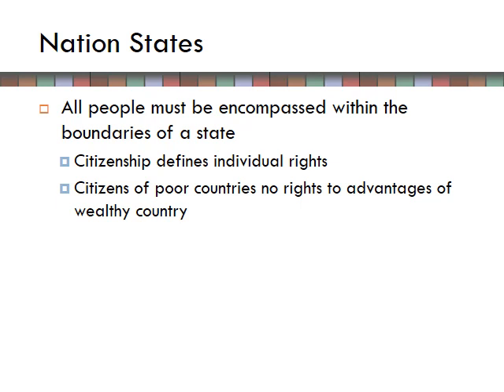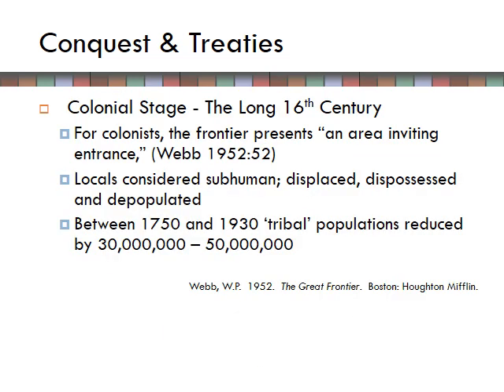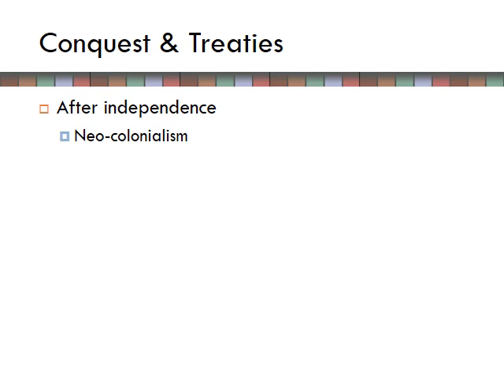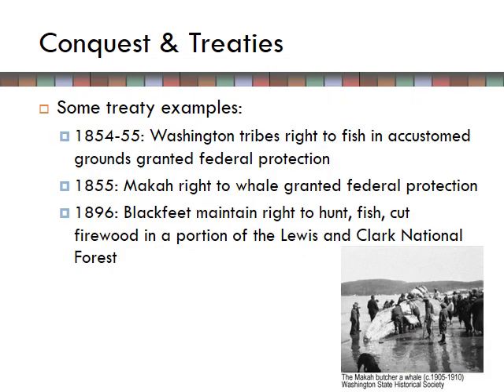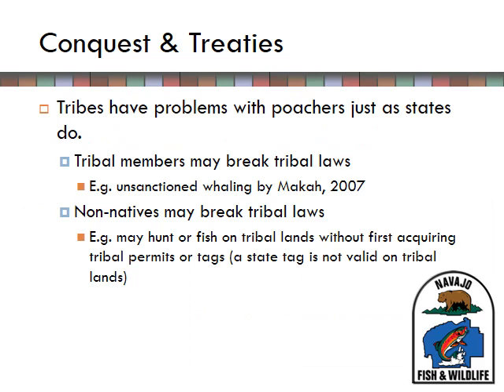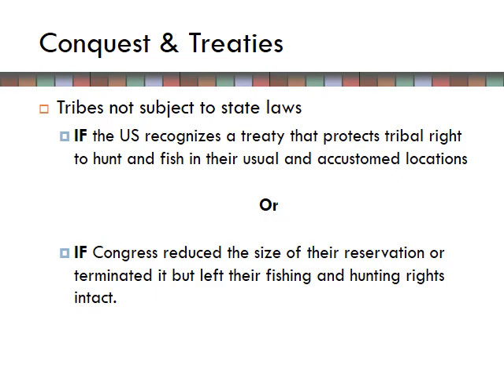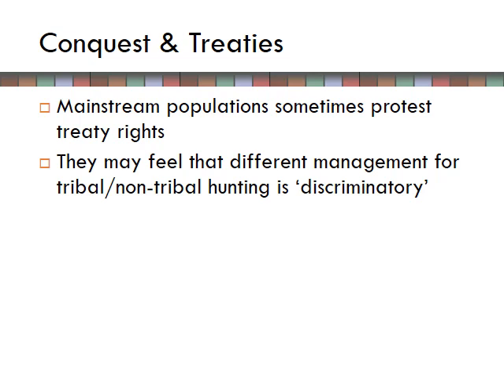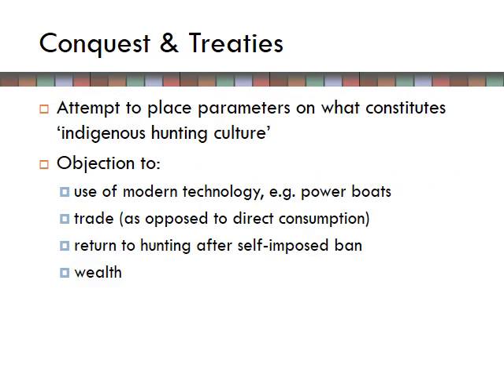ANTH415 Module 3: Conquest & Treaties